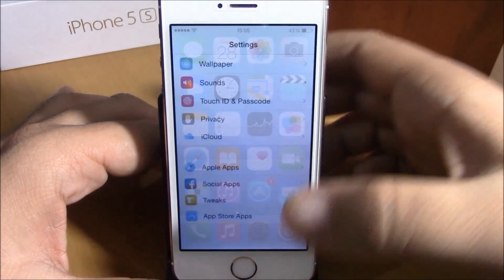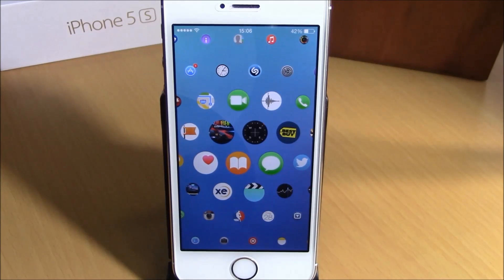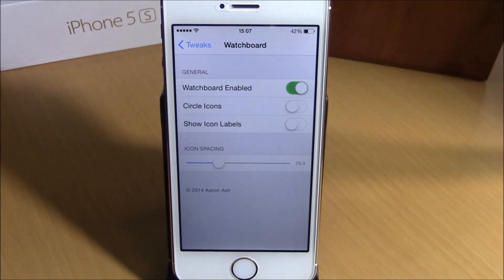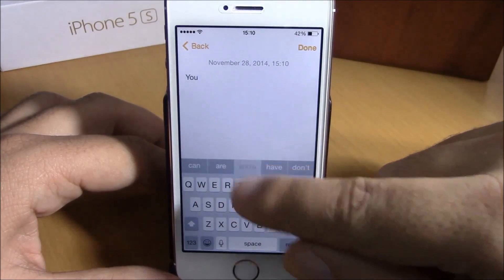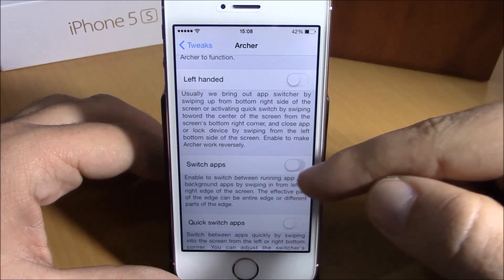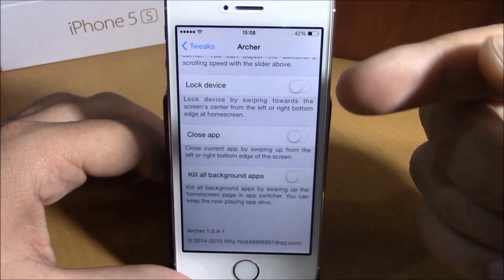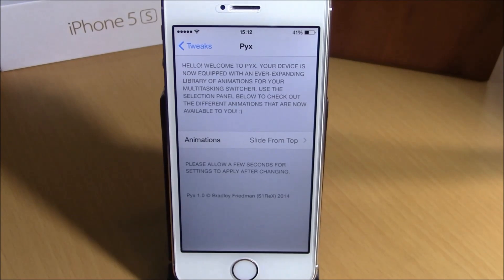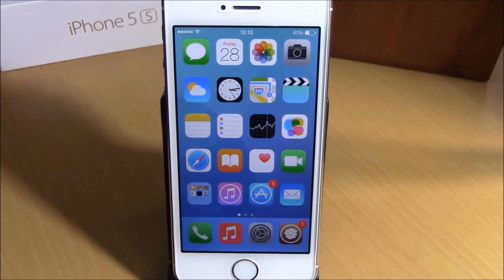BEST iOS 8 Jailbreak Cydia Tweaks - Week 4 November 2014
To Install PreferenceOrganizer 2 Add This Repo: cydia.angelxwind.net